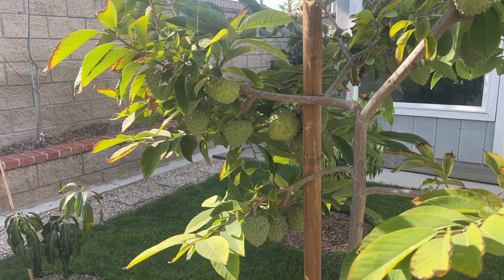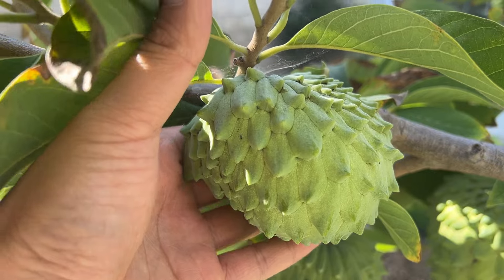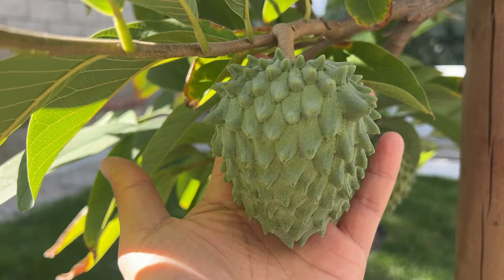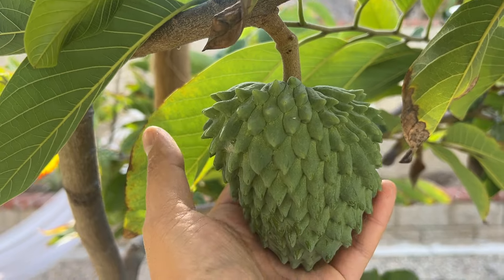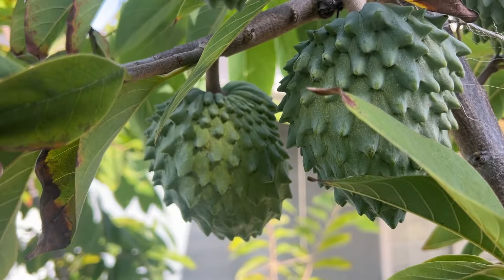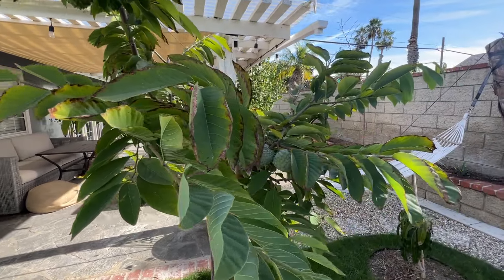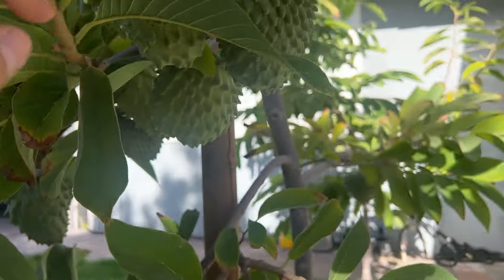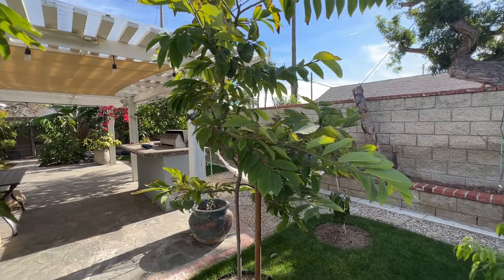My Geffner Atemoya - I set way too many fruits!!